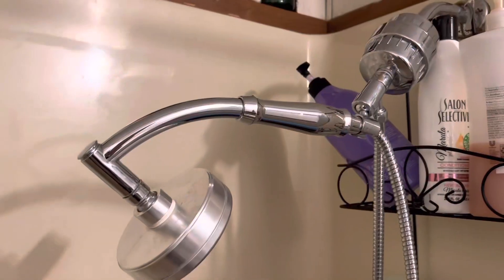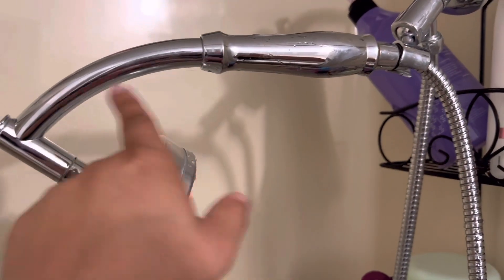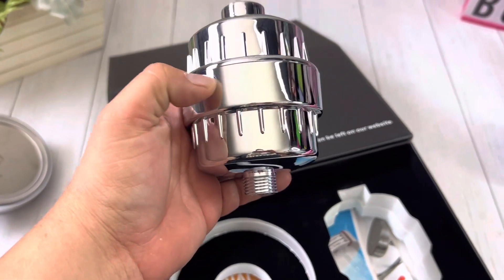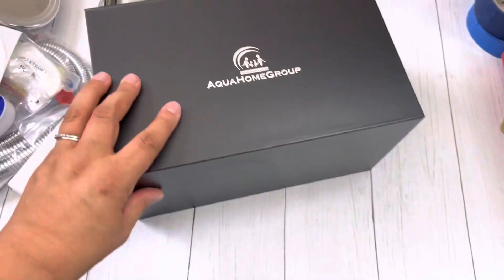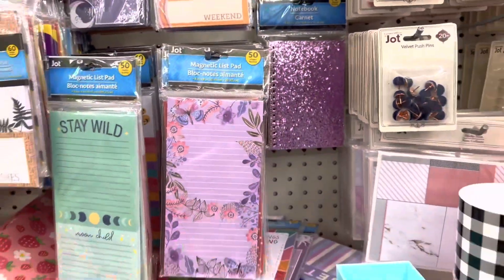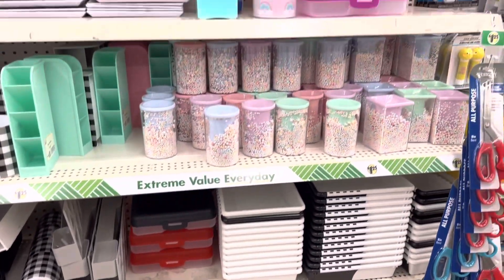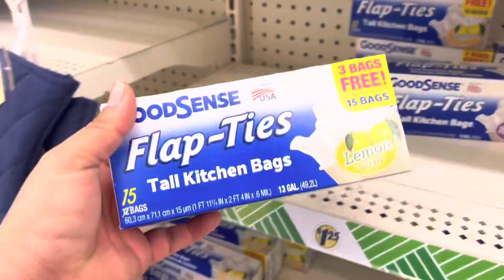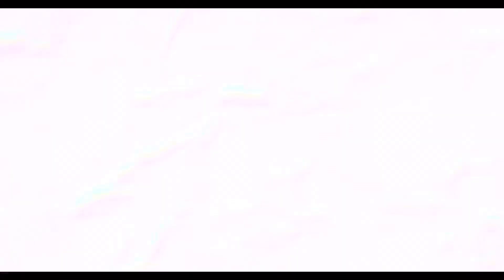NO BUDGET DOLLAR TREE HOLIDAY SHOPPING SPREE! BUDGET FRIENDLY GIFT IDEAS!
Hi guys, thank you for clicking on this video. In todays video: NO BUDGET DOLLAR TREE HOLIDAY SHOPPING SPREE! BUDGET FRIENDLY GIFT IDEAS!

HOPE YOU ENJOY THE VIDEO FAM💕

✨AQUA HOME GROUP SHOWER HEAD✨
The shower head we use:

☀︎WHAT IT IS, What it Dew?!? Our DysFUNxional Family Is Coming Through, with another video for you!!! Yeah, yeahhhh.
 My name is J and I hope YOU are having an amazing day☀️ I’m a SPUNKY CHICANA/LATINA/LATINX from the streets (not really) of the I.E.  I can go from sweetie to GHETTO in about 2.5 FUNKY seconds 🤪
My parents were born in Durango Mexico. I’m a Cancer but I’m crazy like a Gemini 😆 My birthday is July 1st 💖 AND... I am VERY Boujhetto♡
This channel is about myself and my little Familia. My handsome husband Brandon was born and raised in Southern Cali too. He is Guamanian/Islander  Birthday is January 26th.

☀︎YESTERDAYS VIDEO HERE:
FEEDING MY FAMILY OF 7 for LESS Than $20 | MARRY ME CHICKEN ON A BUDGET | Our DysFUNxional Family

☀︎ LOOK WHAT I FOUND AT DOLLAR TREE AND BIG LOTS! SHOPPING FOR A LARGE FAMILY OF 7!

✩J.h.e.a.r.t. B.o.u.t.i.q.u.e.

✩HEART CUTTING BOARD
✩PINK BRUSH
✩PINK VEGETABLE PEELER
✩HAIR EXTENSIONS I USE
✩HAIR BRUSH FOR EXTENSION CARE

✩PINK TRIPOD
✩MACBOOK --

O u r P a y P a l -